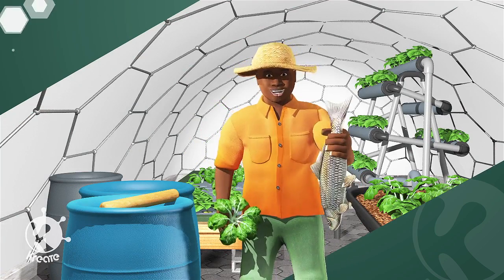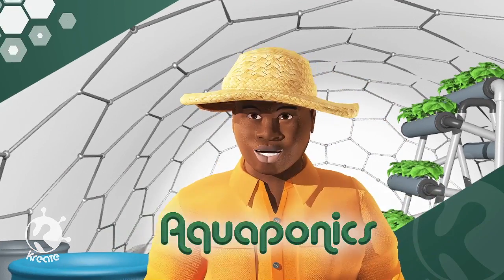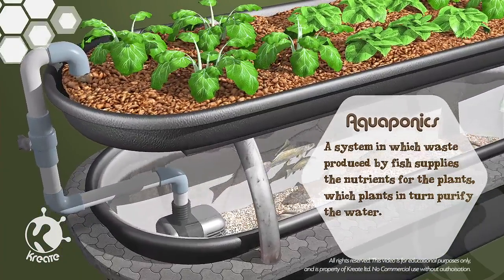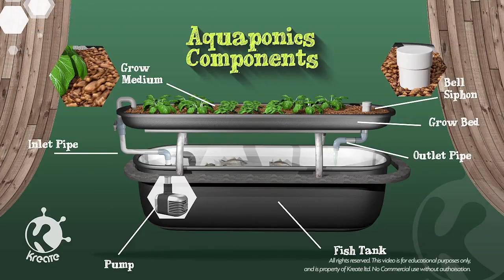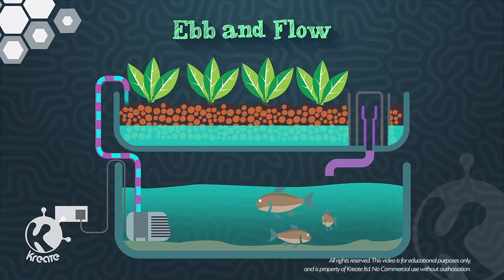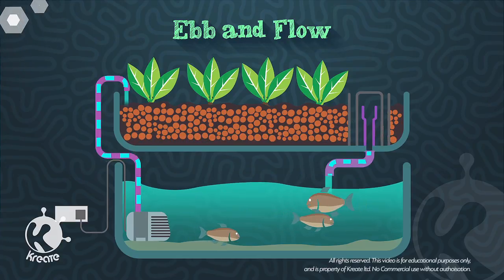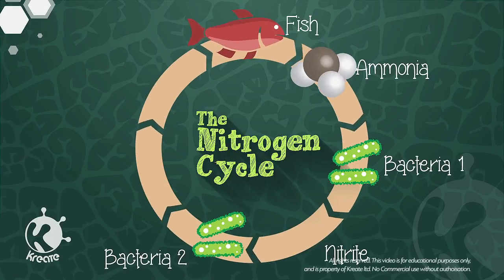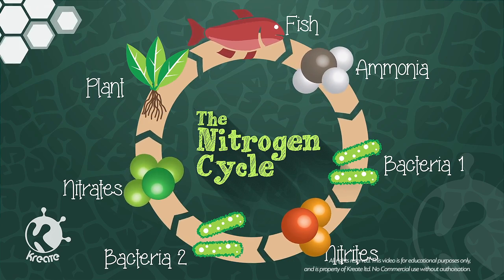AQUAPONICS Animated Introduction part1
An animated introduction to aquaponics part 1... This is a very wide subject, so bear with us as we try to simplify it... We try to make learning fun so enjoy!